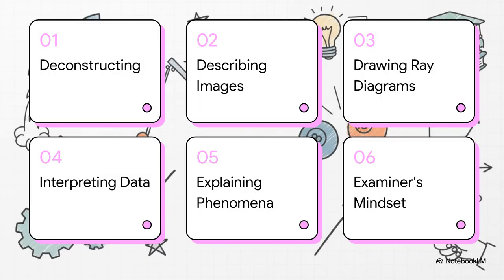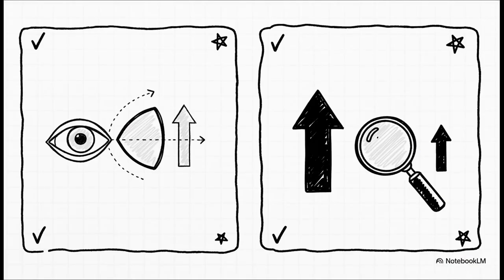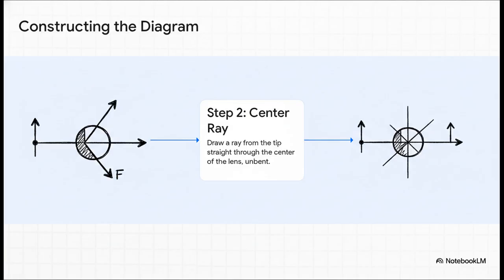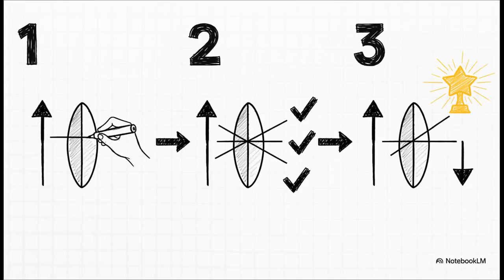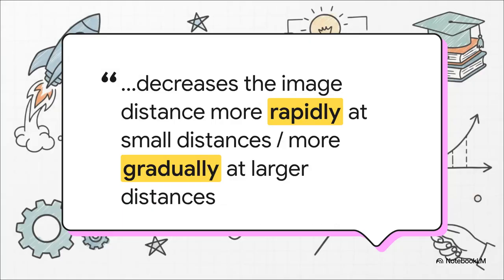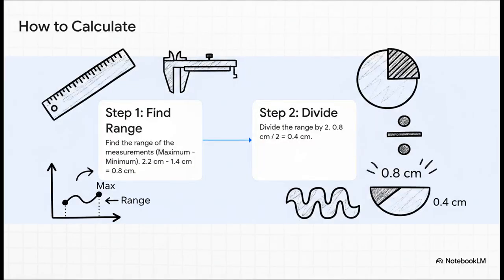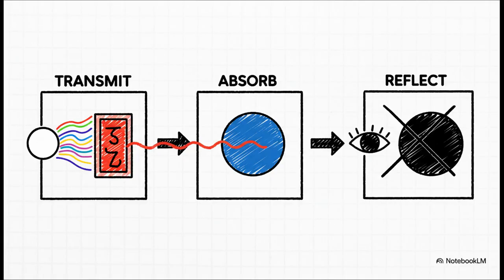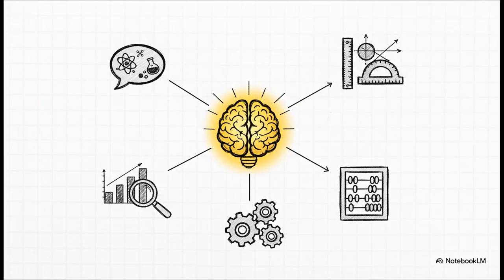AQA GCSE Physics 2021 Past Paper Higher Tier Paper 2 Q4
2021 Past Paper
Higher Tier Paper 2
Q4 Ray Diagrams